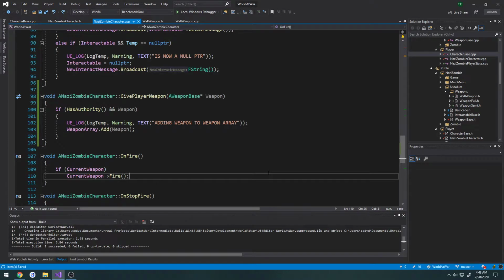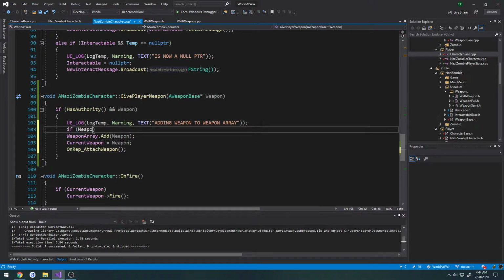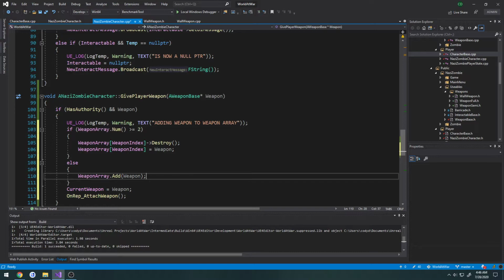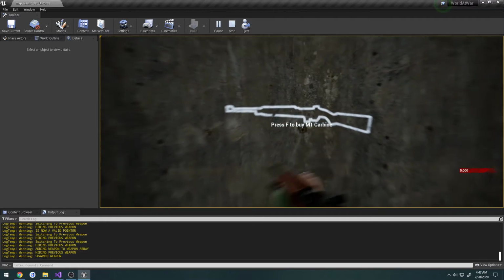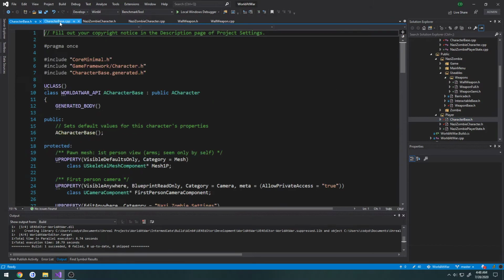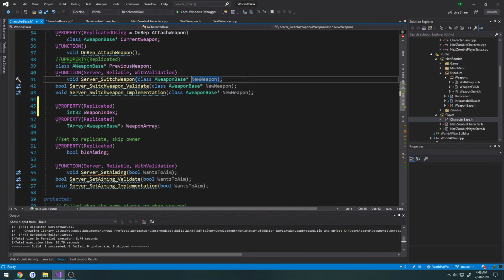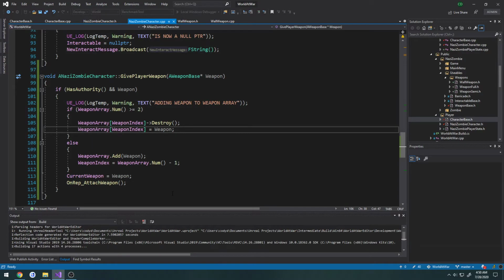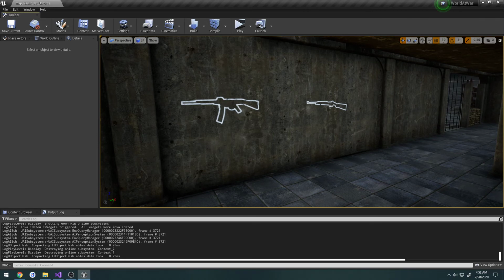Unreal Engine C++ Nazi Zombies: 185: "Player: Replace current weapon on wall weapon purchase"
In this video we set up our wall weapons so that the weapon is our hands get replaced when we purchase a weapon from the wall.